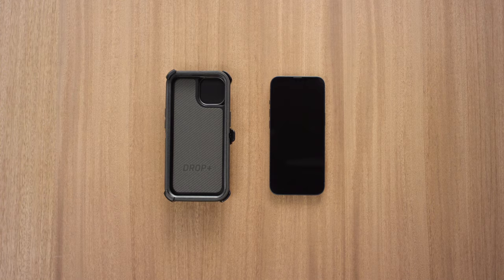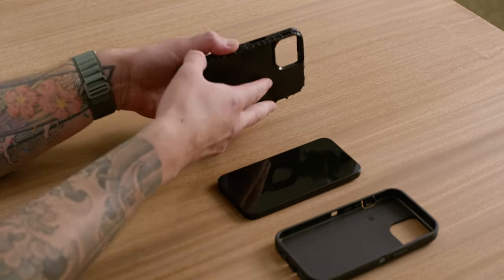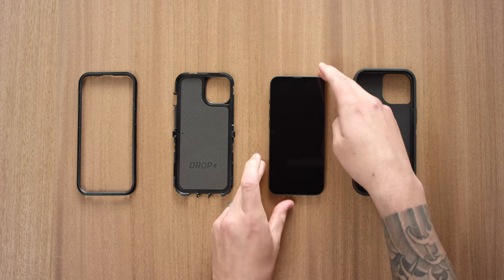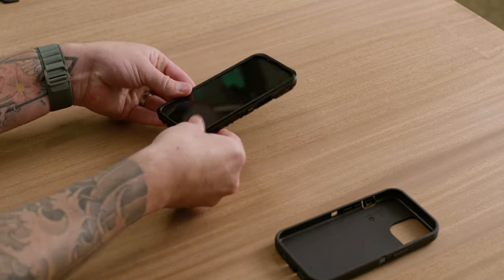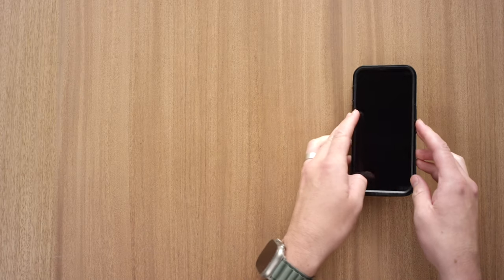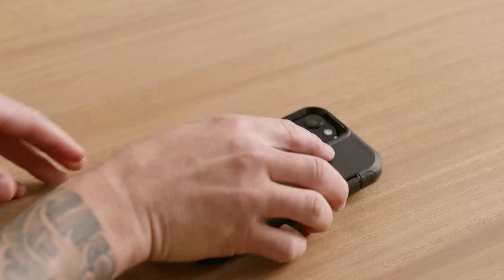OtterBox Installation; Defender Series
OtterBox installation for your durable phone case, Defender Series. The multi-layer construction guards your device from serious drops, dirt, scrapes and bumps. Wireless ready, it works with both Qi charging and MagSafe (no magnets in case). Plus, the included holster does double duty as a belt clip or hands-free kickstand. The Defender Series works hard and plays harder with a rugged and refined design that’s ready for anything.